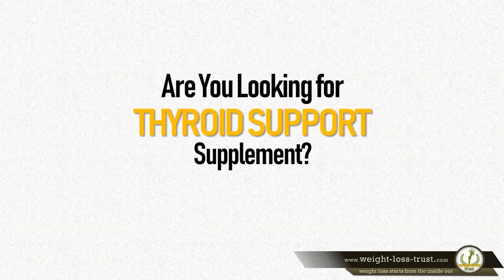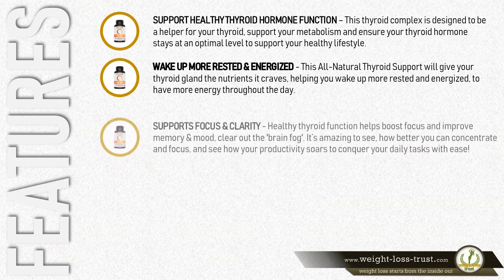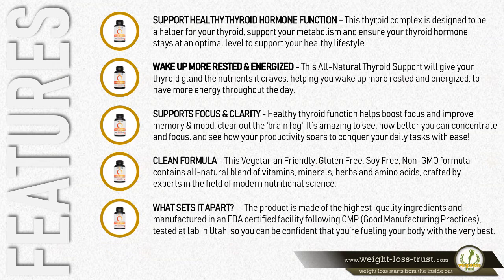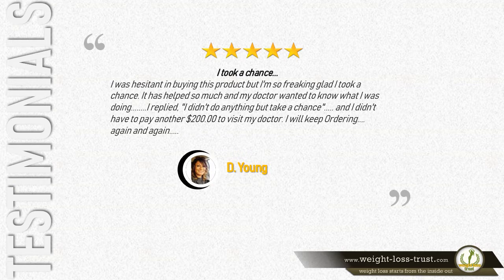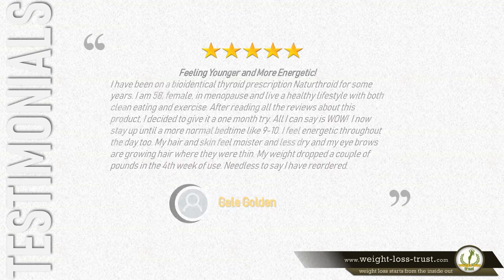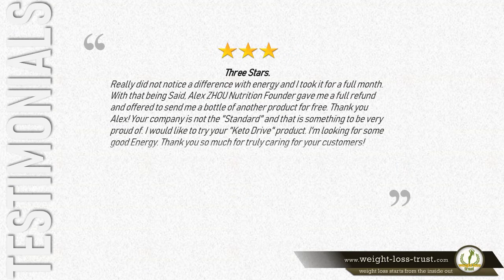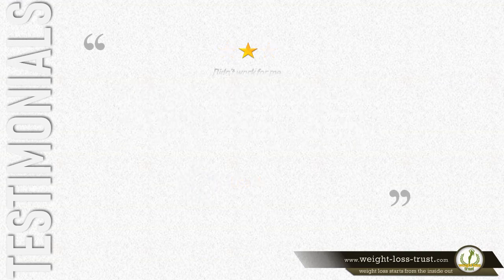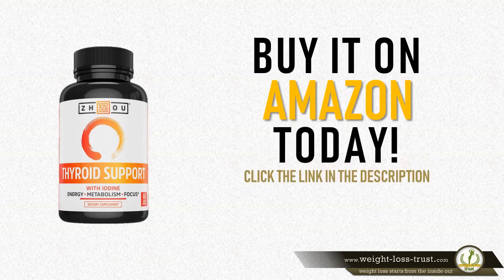Thyroid Support Complex by Zhou Nutrition REVIEW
REVIEW Thyroid Support Complex by Zhou Nutrition
Check BEST DEAL/Discount »»

In this video review, we go over the ZHOU thyroid support supplement, talk about the best features of the supplement that make it stand out, discuss the pros and the cons thyroid support supplement of ZHOU, how this product can help you and in the end, we bring some of the testimonials from the real people who buy and use ZHOU's Thyroid Support Complex.

As with any other thing in life, this product cannot help everyone. It does work for the vast majority of the users but there are many others that are disappointed that they are not among those lucky ones that the product can help them.

The thyroid gland influences almost all of the metabolic processes in your body. Thyroid disorders can range from a small, harmless goiter (enlarged gland) that needs no treatment to life-threatening cancer.

Check BEST DEAL/Discount »»

The most common thyroid problems involve abnormal production of thyroid hormones. Too much thyroid hormone results in a condition known as hyperthyroidism. Insufficient hormone production leads to hypothyroidism.

Although the effects can be unpleasant or uncomfortable, most thyroid problems can be managed well if properly diagnosed and treated.

»»   A Holistic Approach to Thyroid Treatment Offers the Best Results

Diet and lifestyle changes can greatly help thyroid health. While coffee and candy are often sought to reduce thyroid-related fatigue, avoid or eliminate caffeine and sugar. Instead, go for healthy energy with proteins like nuts, quinoa, organic animal products, and legumes.

Protein transports thyroid hormone to all tissues of the body and can help normalize thyroid function. Also reduce the intake of grains and refined carbohydrates, which increase estrogen and negatively affect the thyroid.

Healthy fats can balance hormones, including coconut oil, avocado, wild salmon, chia, flaxseeds, and hemp seeds. Since stress can play a role, exercise regularly and adopt practices such as meditation and yoga to relieve stress.

Medications and hormone replacement therapy are often recommended to stabilize thyroid hormone levels. There are also natural options like bioidentical hormone replacement therapy available, with fewer risks of side effects.

Today there are all-natural supplements developed especially to support healthy thyroid function. Thyroid Support Complex by Zhou Nutrition is a popular product that many users have used and had great success with this supplement.

Check BEST DEAL/Discount »»